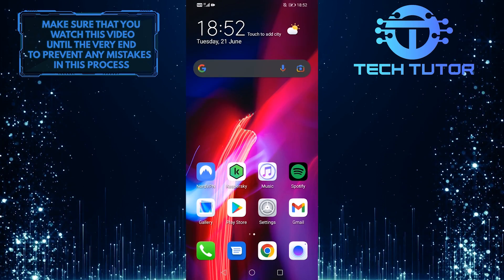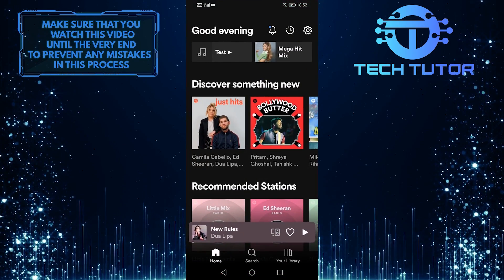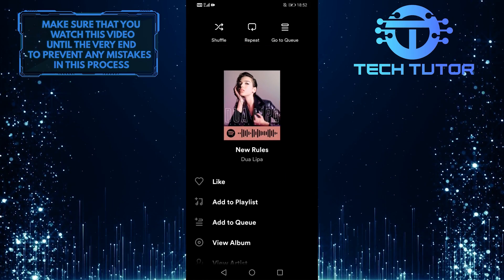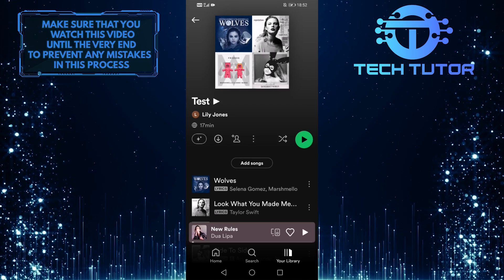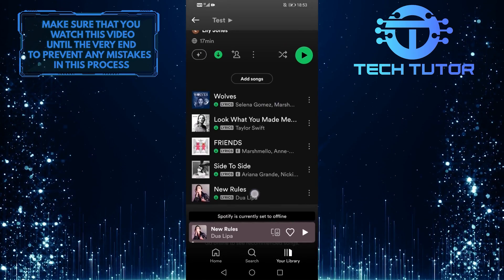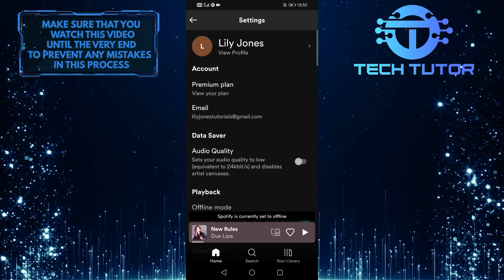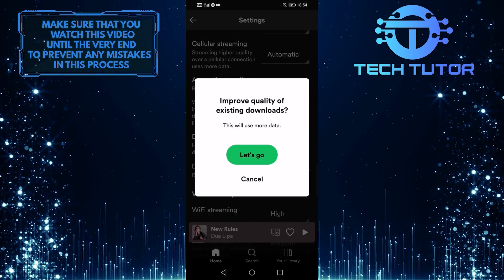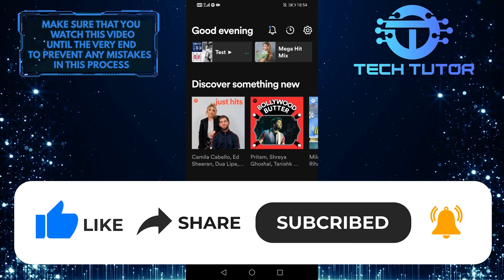How To Download Music On Spotify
Looking to download music on Spotify? This helpful video will show you how to do just that! Learn how to navigate the Spotify music download process. Whether you're traveling or just want to have some tunes without using up your data, this video will show you how it's done. So what are you waiting for? Watch the video and start downloading today!